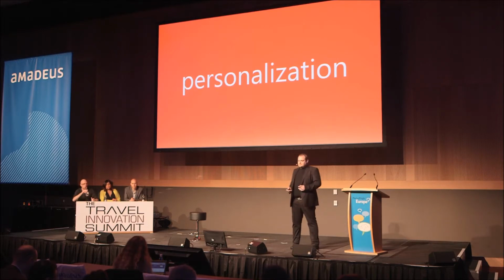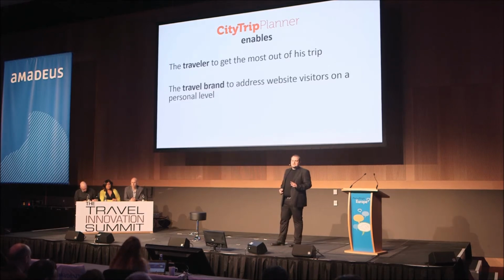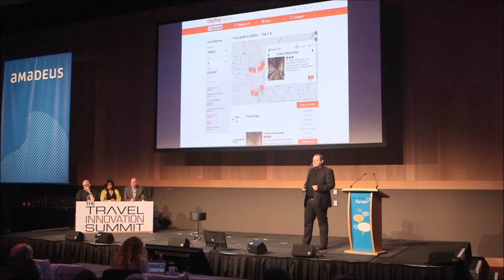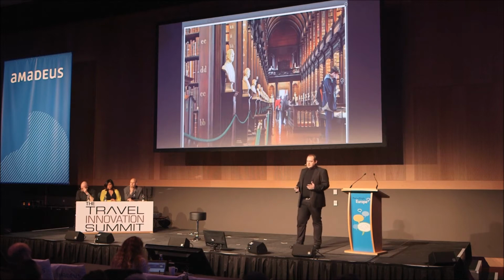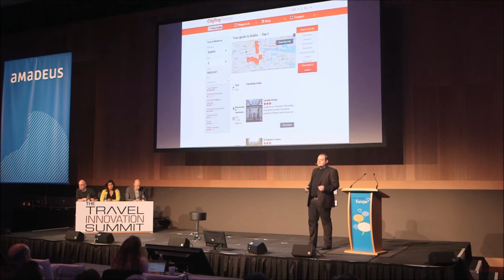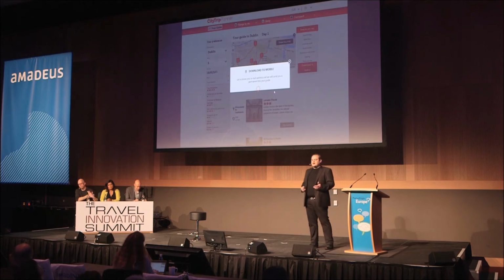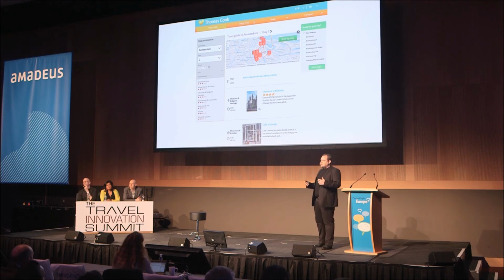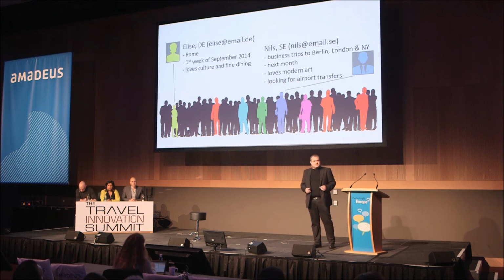CityTrip Planner demonstrates at the PhoCusWright Travel Innovation Summit Europe 2014.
CityTrip Planner was selected by PhoCusWright as one of Europe's top innovating startups to demonstrate at the Travel Innovation Summit Europe 2014

About CityTrip Planner
Web and mobile-based technology that enables users to create their personalised sightseeing tour and generates valuable, profiled leads for the travel industry.

1. Many travel websites get a lot of visitors that remain relatively anonymous. Turning them into profiled leads means adding value.
2. Anyone who travels knows that sightseeing (and preparation) is time-consuming. Our technology ensures you don't miss a sight while you stay on schedule.

Obviously, there are a lot of companies that enable users to create a personalised city guide (tripit.com, plnnr.com). There are, however, virtually none of them turn visitors into profiled leads.

Currently we offer free personalised itineraries for Paris, London, New York, Amsterdam and many other popular cities around the world. Sightseeing is now more personalised and customisable than ever before.

Simply tell us about your preferences and we'll give you the perfect itinerary.